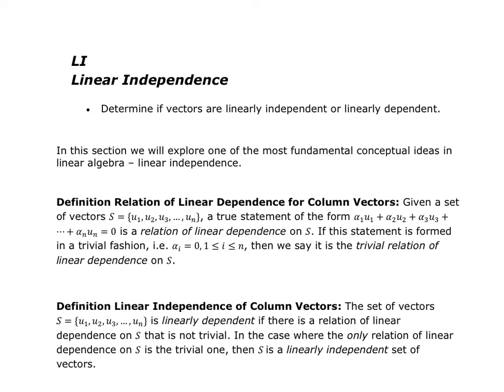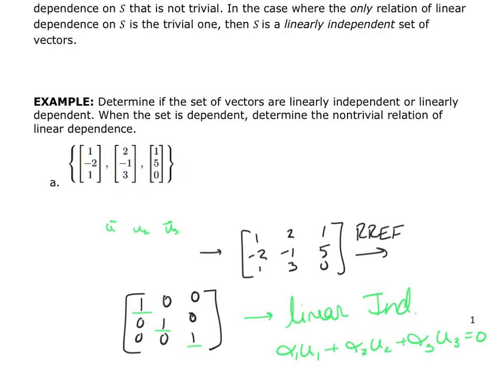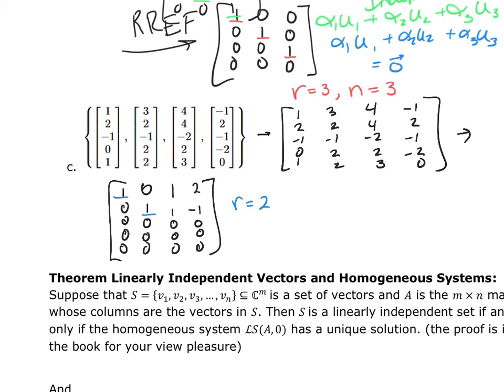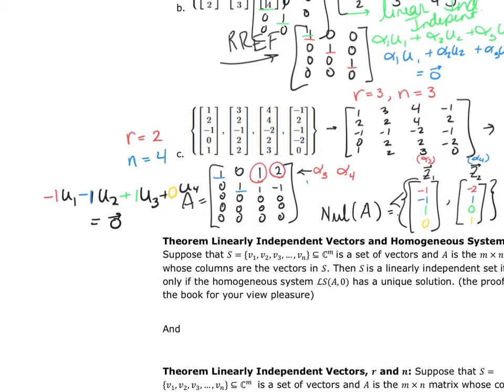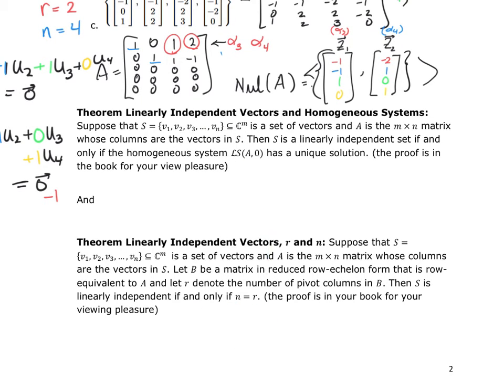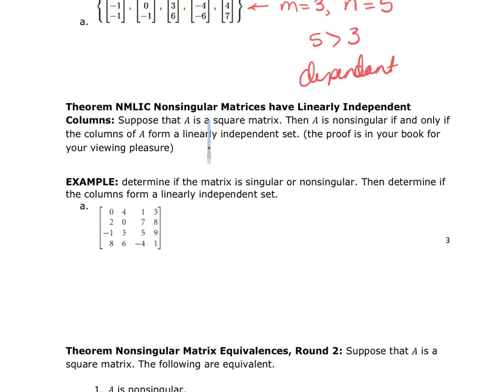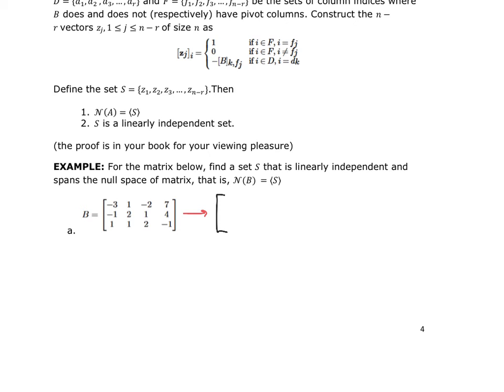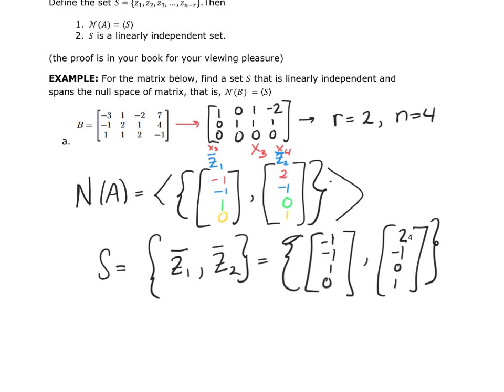MATH118 - Linear Independence